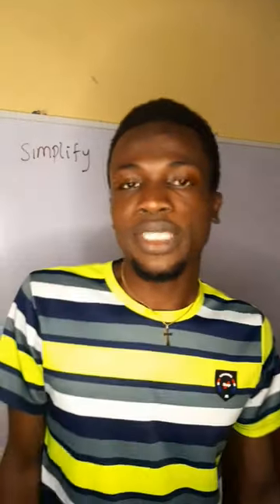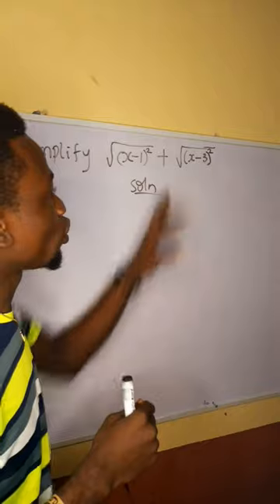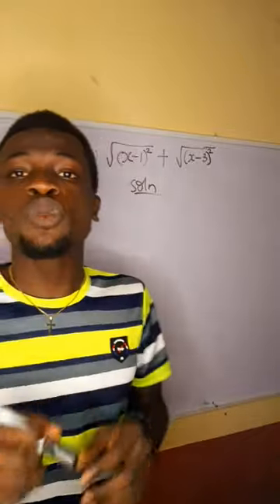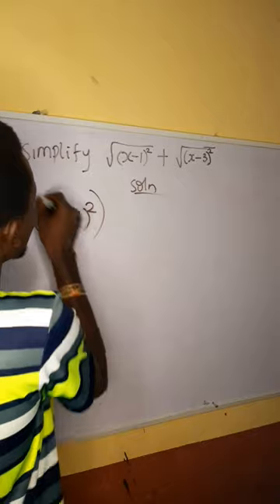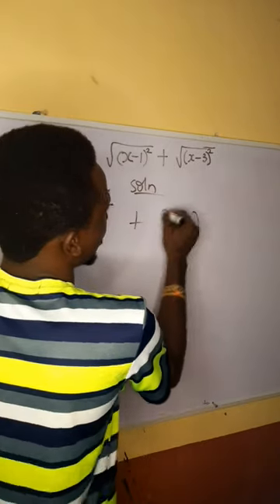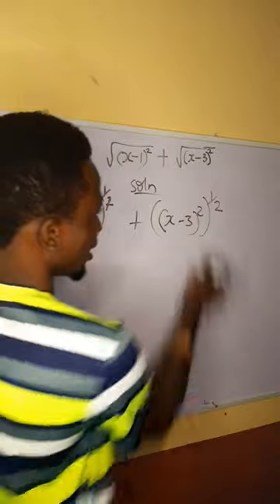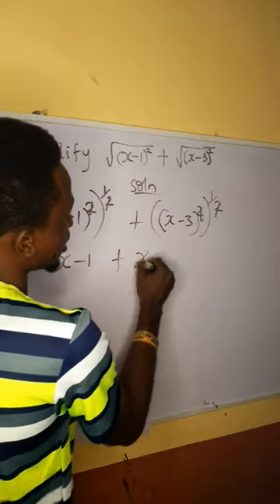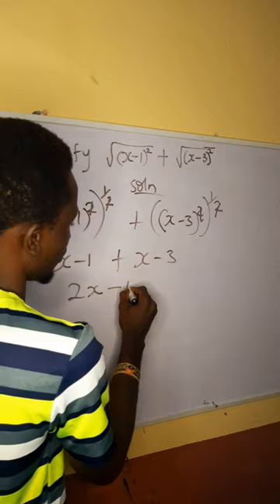simple expansion of algebra.